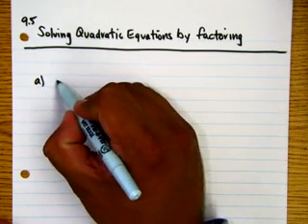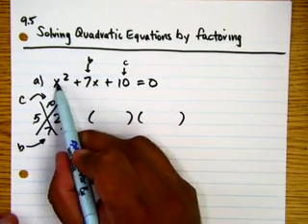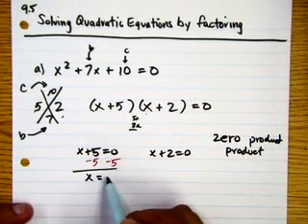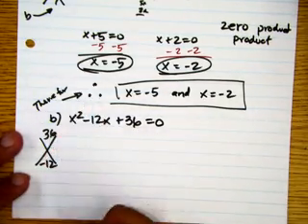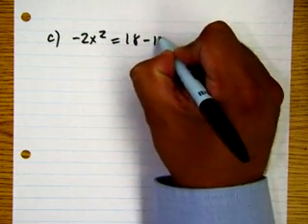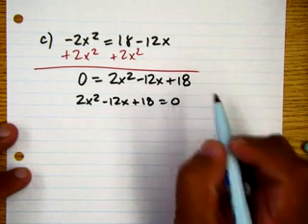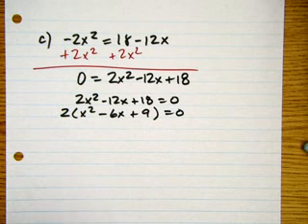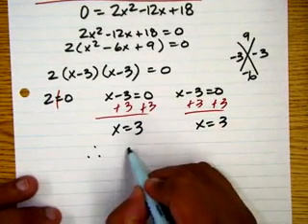9.5 Solving Quadratic Equations by Factoring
TeacherTube User: Arroyo5

I show 3 examples of how to solve quadratic equations by factoring using a method I call the magic X.